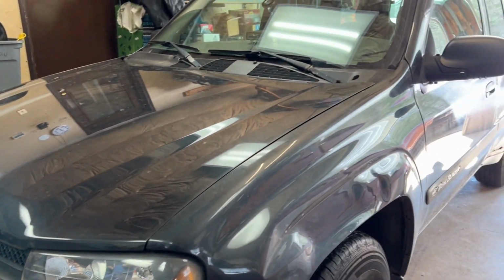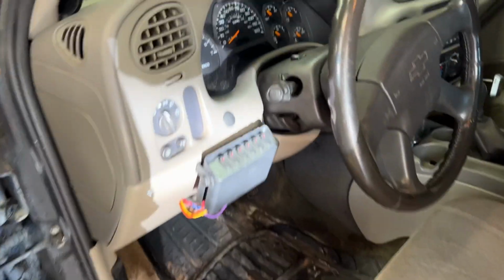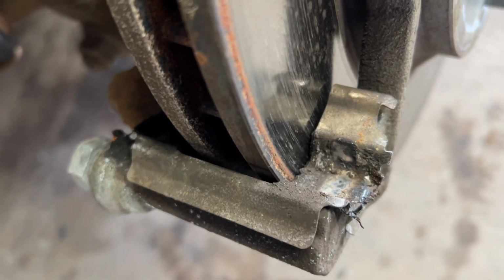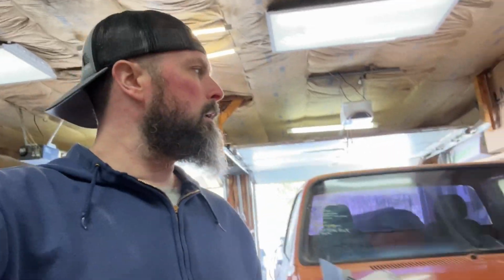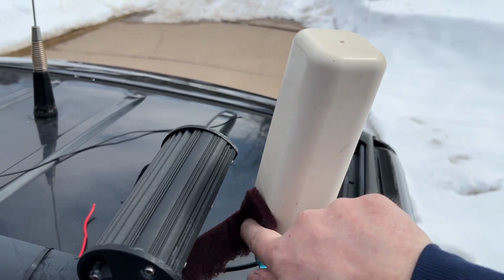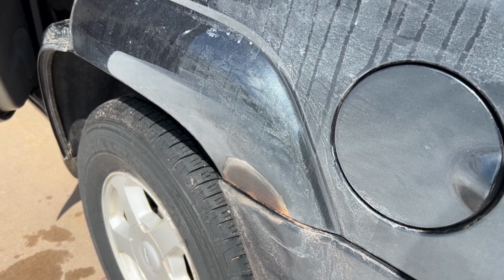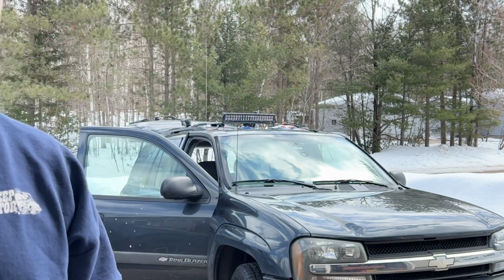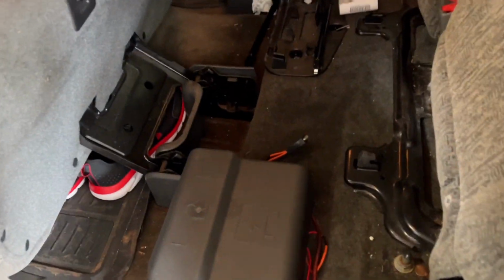Doing Random Trailblazer Things.. fixing it, who am I kidding..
In this video, I fix an annoying brake squeal that came up during storm chasing and reinstalled my lights to the roof bars..